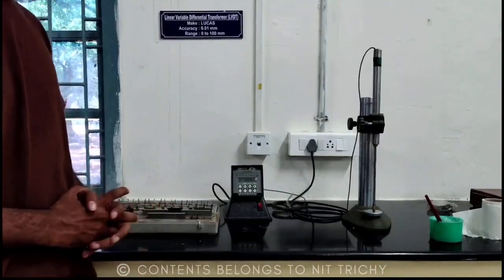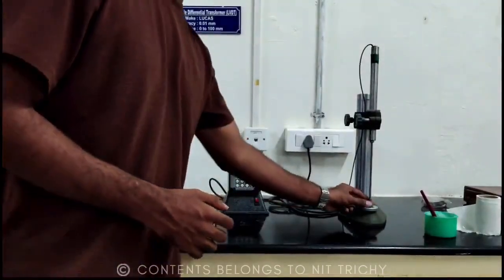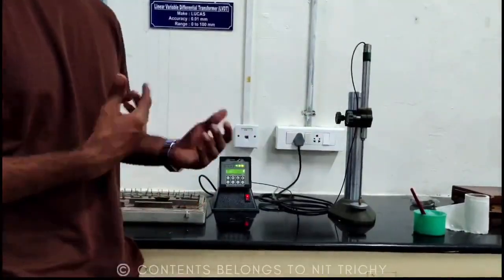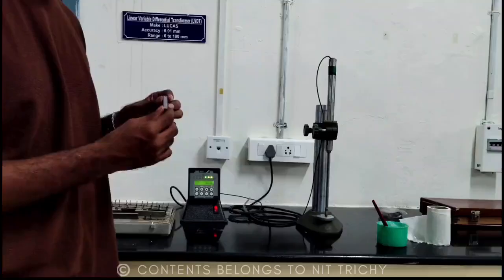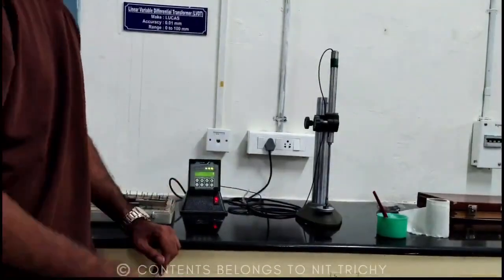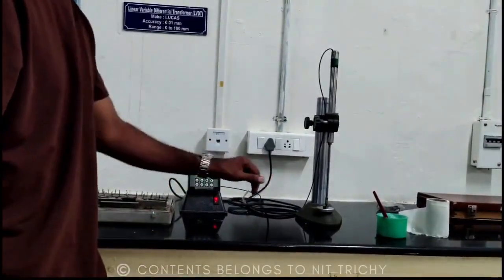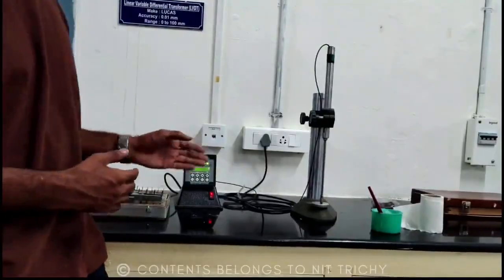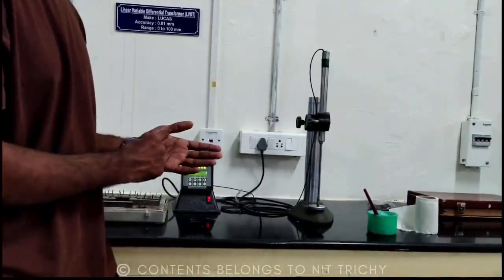Metrology Lab Demonstration videos 4 Calibration of LVDT